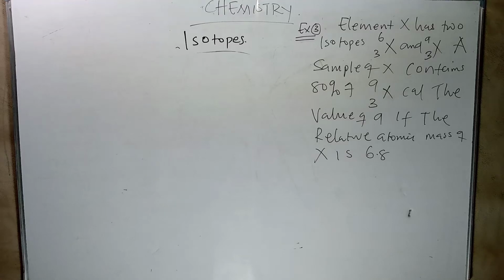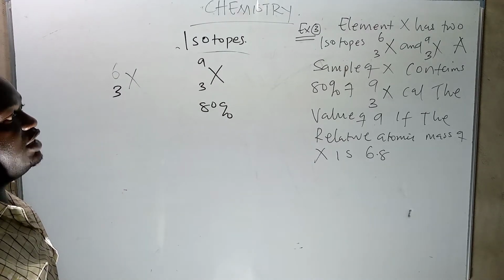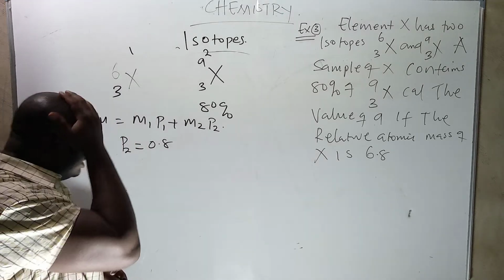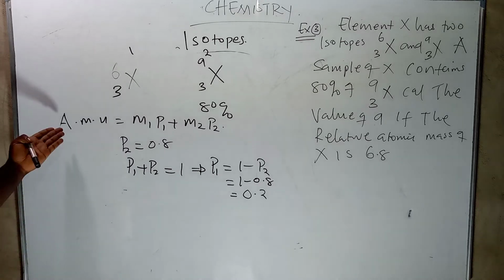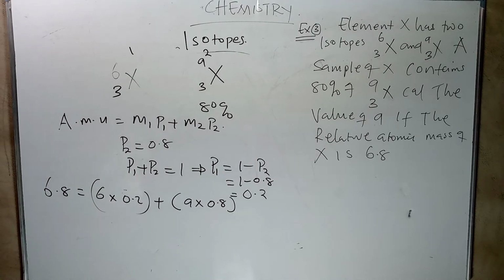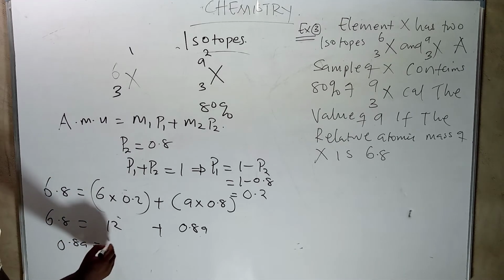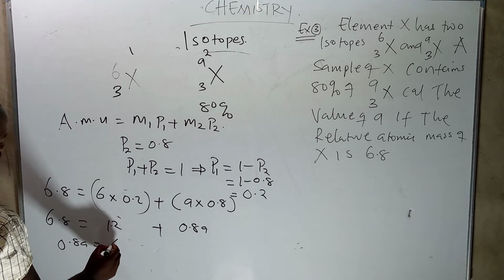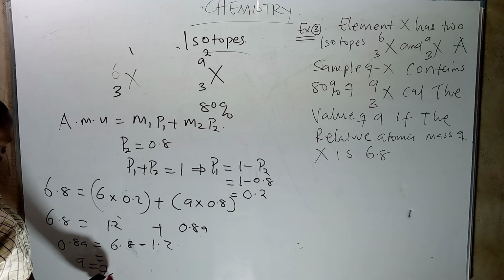Practical Examples on Isotopes part 3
Practical Examples on Isotopes part 2
Master Nkuli
Elite Tutorial